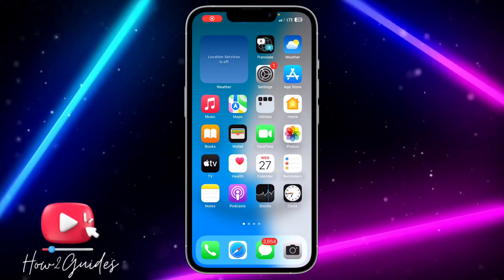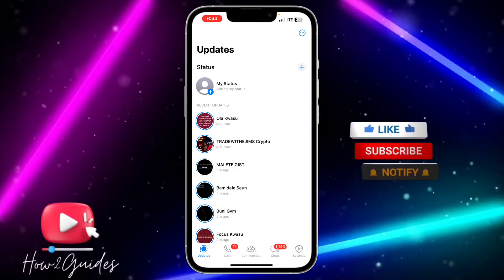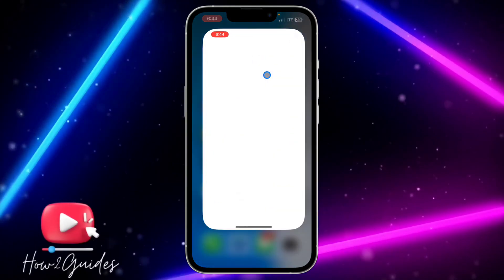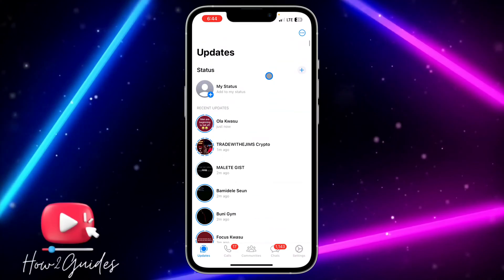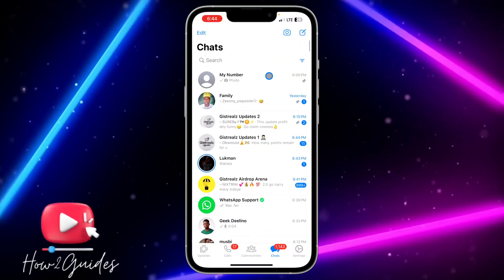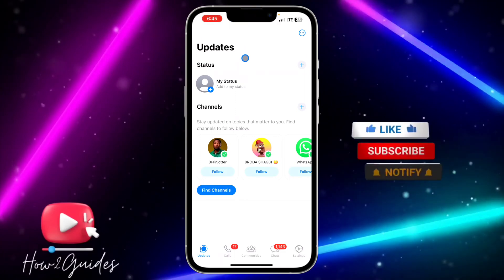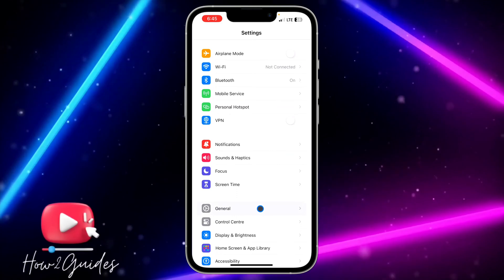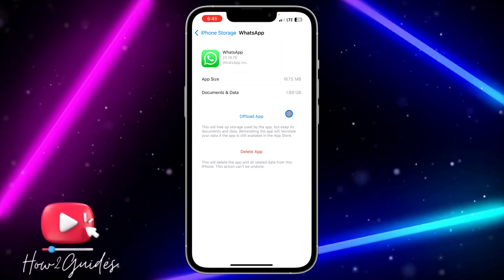How to Fix Status Not Showing on WhatsApp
Is your WhatsApp status not displaying as it should? Don't worry; we've got you covered! In this tutorial, we'll walk you through troubleshooting steps to get your WhatsApp status up and running smoothly. Say goodbye to status display issues with these quick fixes!

📱 Topics Covered:
🔍 Diagnosing and Resolving Status Display Problems
🛠️ Clearing Cache and Data for WhatsApp
📱 Updating WhatsApp to the Latest Version

📣 Share it with friends facing the same issue!
📝 Questions or suggestions? Leave them in the comments below!